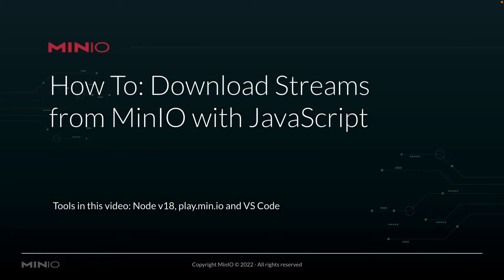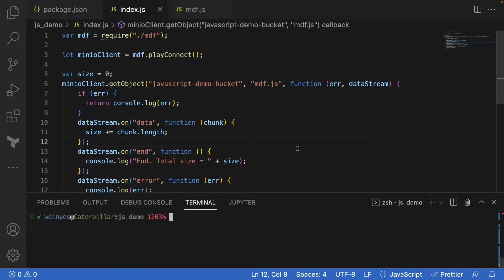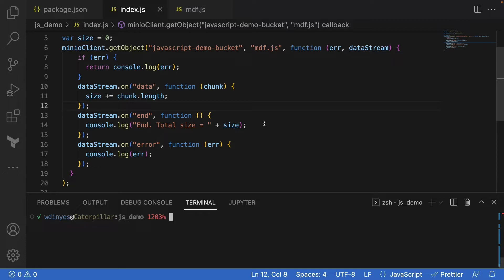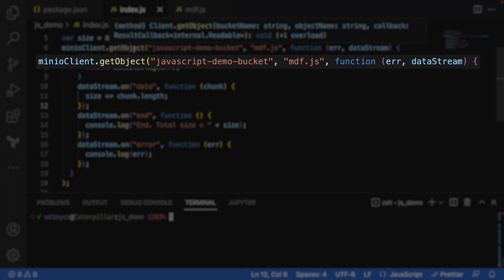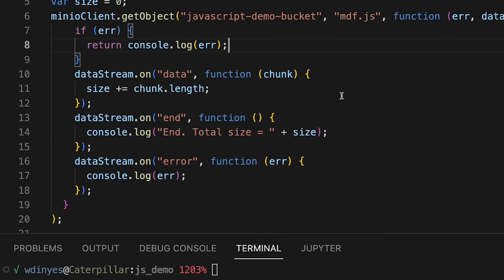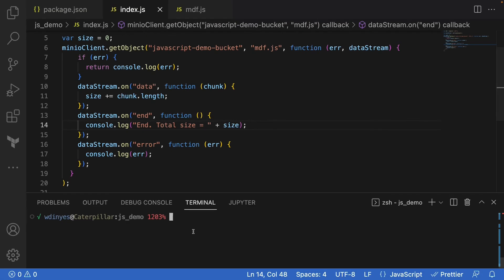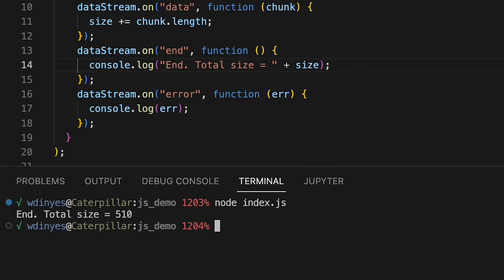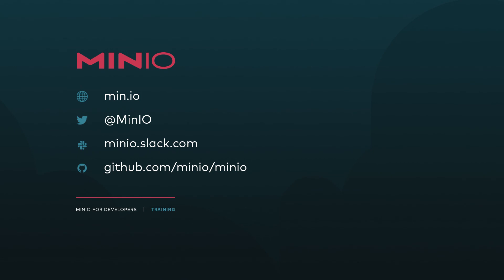How To Download A Stream from MinIO with JavaScript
In this brief MinIO How-To session, you will learn how to download a stream from MinIO using JavaScript. In this session, we're going to be using Node.JS version 18, and we're going to be downloading a stream from play.min.io, our online sandbox; we'll also be using a visual studio code environment.

0:00 - Intro
0:10 - Demo of How to download streams from MinIO with JavaScript
2:40 - End